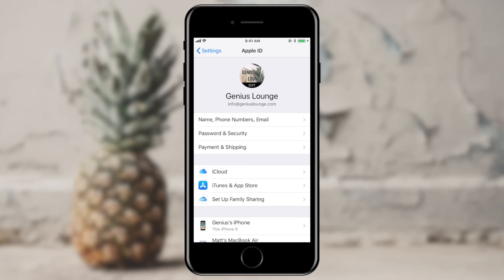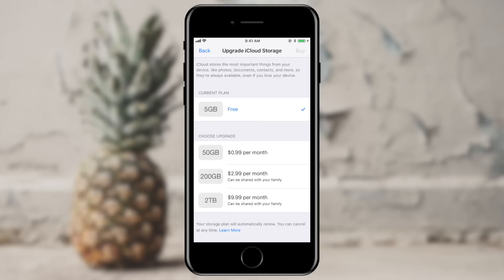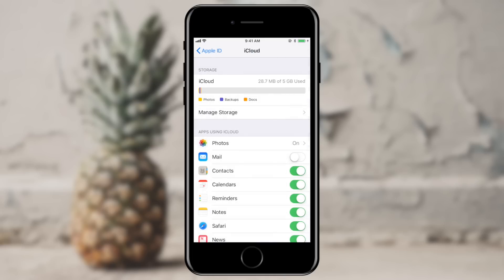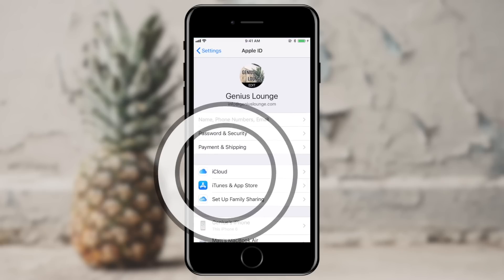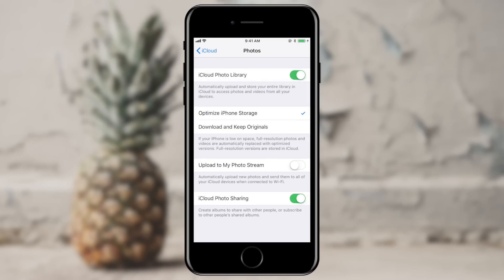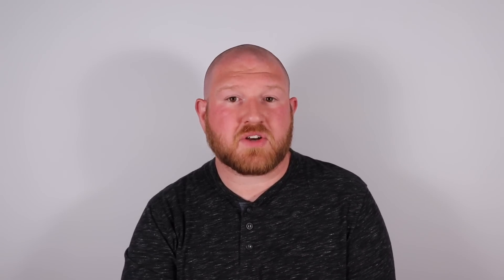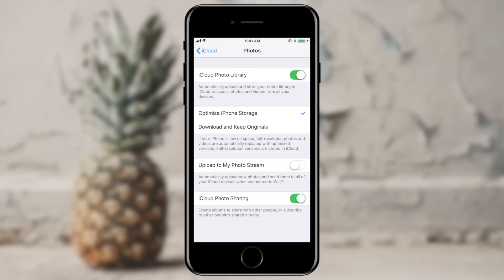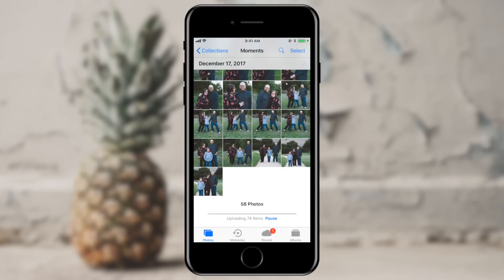Getting Your Photos into iCloud Photos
In this tutorial Host Matt Troutman shows you how to start syncing your photos up to iCloud Photo Library. Sync your photos by uploading to iCloud.

We've partnered with Kathi Lipp and the Clutter-Free Academy to help you bring some order to your digital devices. We'll show you how to get your photos into iCloud so that you can start organizing those memories.

0:00 Introduction
0:14 Kathi Lipp & Clutter Free Academy
0:50 Android Google Photos
1:09 Why do I need iCloud Photos
1:44 Expanding your iCloud Storage
2:20 Enable iCloud Photos
3:05 The Photos App
3:29 *IMPORTANT* It syncs
3:51 Outro

Clutter-Free (Book)
Kathi's Other books